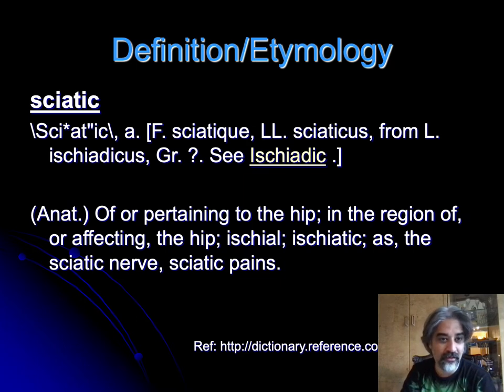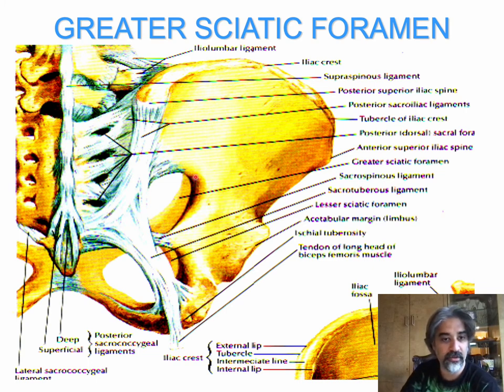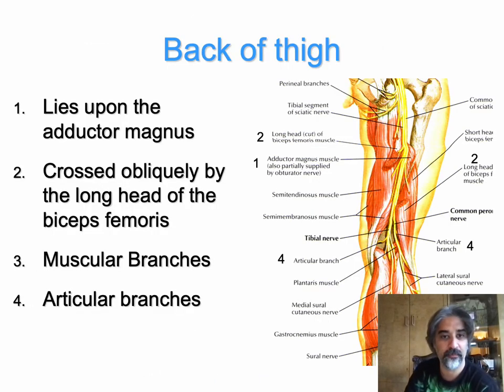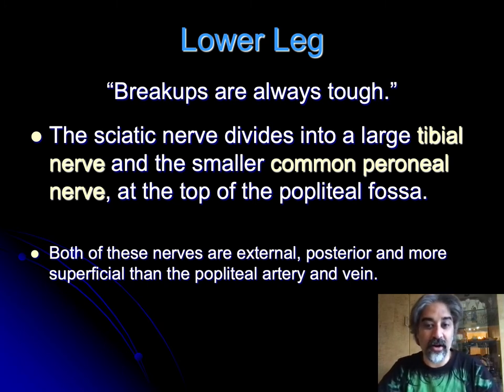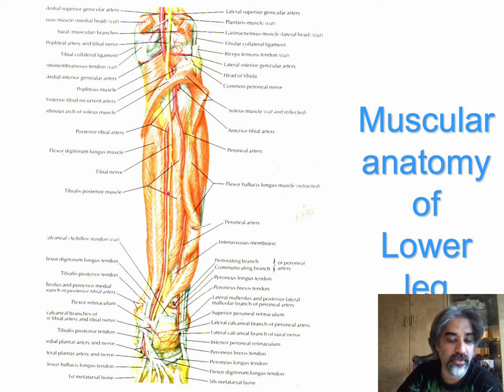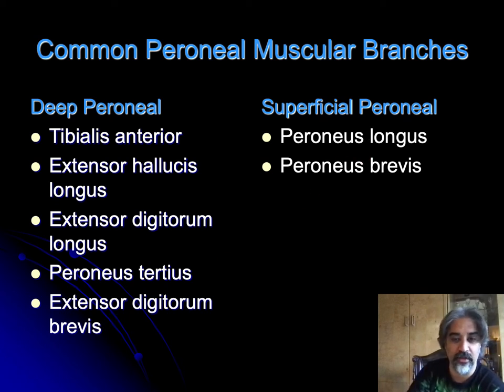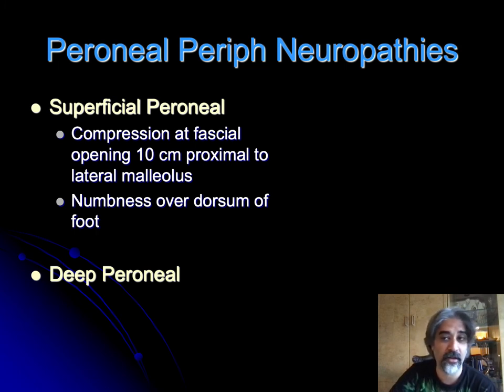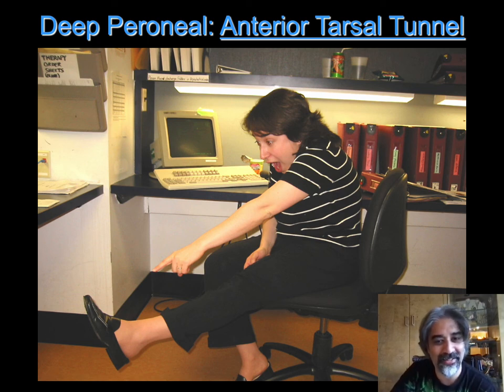GMNR Legacy Series: The Sciatic nerve and it's Amazing Friends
Gautam Malhotra MD presents his first ever powerpoint presentation. This covers the anatomy of the sciatic nerve with many different pictures and lots of review review review from his perspective when he was a first year resident in PMR (2003).

"GMNR" is a tongue-in-cheek play on words (PM&R) which stands for Gautam Malhotra's Notes and Reviews.

The GMNR Legacy Series includes 20 years' of educational content created by Gautam Malhotra MD for Physical Medicine and Rehabilitation trainees (both resident physicians and medical students).

These slides can be used as references and study materials as they are packed with information.

0:00 Introduction
0:49 Definition of sciatic
1:10 General aspects of the nerve
2:08 Approach the anatomy in regions
3:11 Sciatic nerve in the Pelvis and sciatic foramen
4:44 Sciatic in the Gluteal region
6:20 Therapeutic eye rest slide
6:28 Sciatic in the posterior thigh
8:15  Sciatic divides in the leg into the Tibial and Peroneal nerves
10:33 muscular anatomy of the lower leg
12:40 Tibial muscular branches
13:39 The Common Peroneal Nerve
16:49 Tibial / Plantar nerves in the foot
 18:54 Prescribed moment of levity
19:33 Cutaneous innervation
20:19 Sural nerve anatomy
21:54 Foot Cutaneous innervation
23:07 CLINICAL: Sciatica
24:07 Sciatic Neuropathy
25:18 Piriformis Muscle
27:02 Why Incomplete Sciatic neuropathies look like Common Peroneal Mononeuropathies
28:21 Common Peroneal  Mononeuropathies
29:14 Superficial and Deep Peroneal Mononeuropathies
30:07 Tibial Mononeuropathies
30:41 Tarsal Tunnel Syndrome